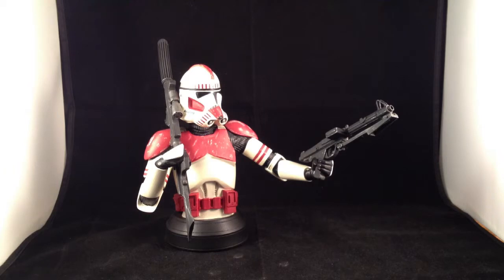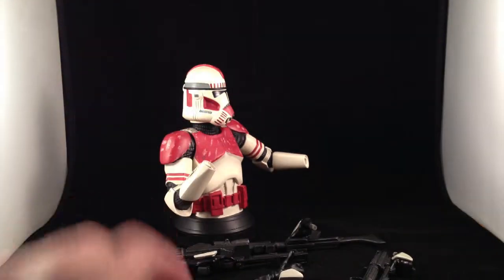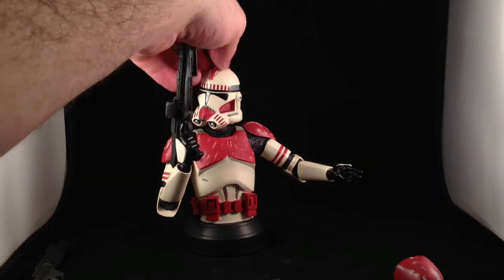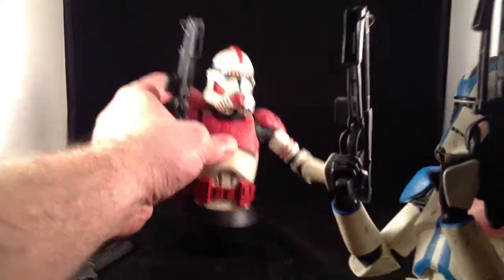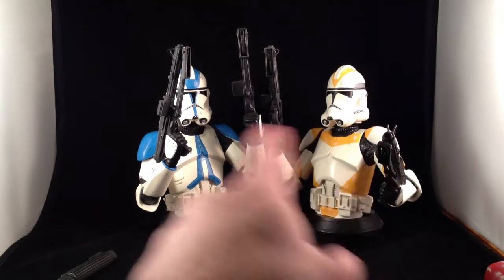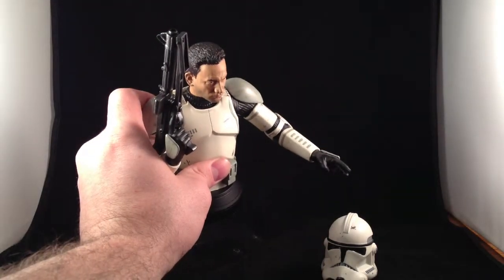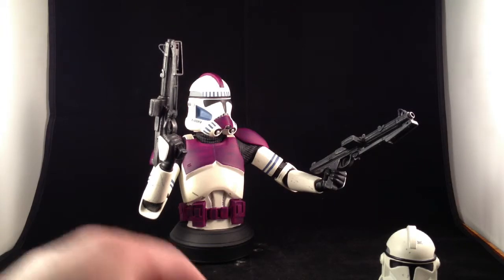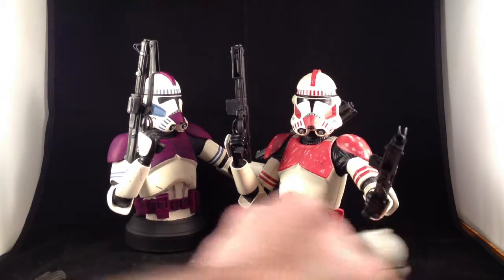Review #28: Clone Trooper Mini Busts by Gentle Giant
Looking at my Clone Trooper mini busts Gentle Giant, from Star Wars Revenge of the Sith.

When I recorded this review, I forgot I have one more custom painted mini bust, that of a Shadow Clone Trooper, which is really great. I'll try to do a short look at that one in the near future.